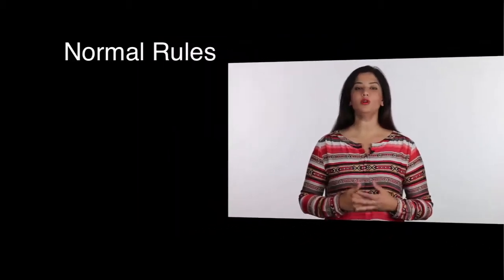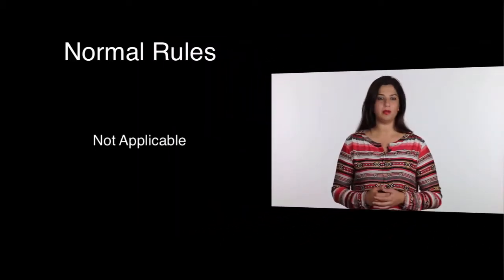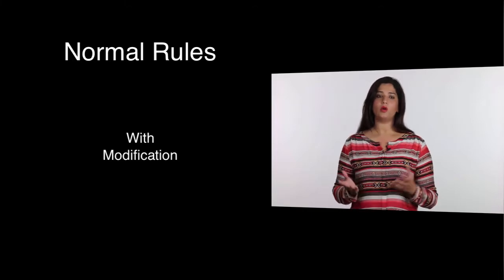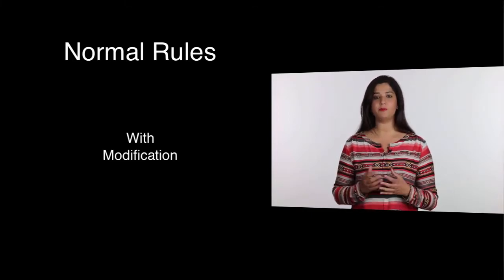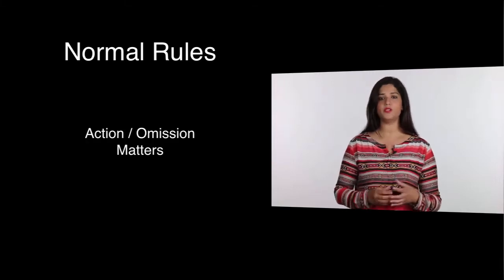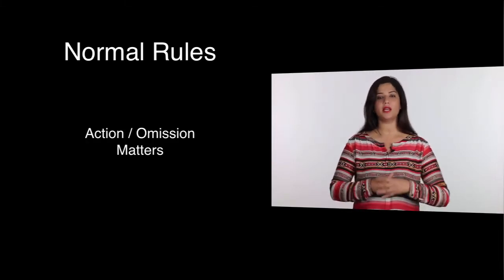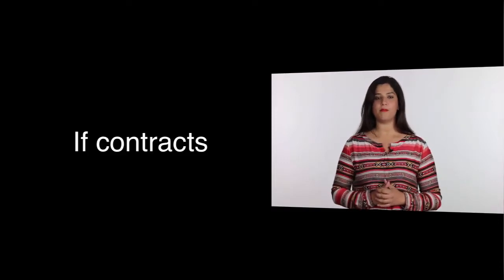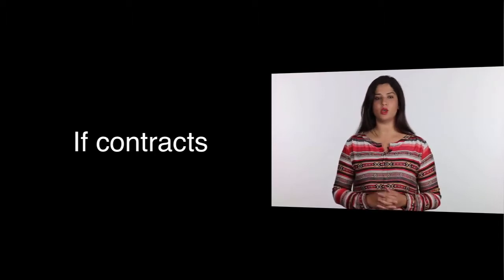11 - Unilateral Contracts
What are unilateral contracts or 'if contracts' as Lord Diplock referred to them? In this video, we explain how unilateral contracts are exempt from the rule that says, " Acceptance must be communicated." Here, we connect the elements of a unilateral contract to the acceptance of an offer, successfully explaining how acceptance takes place in such a situation.

Exam Prep (Books):
Question & Answer Contract Law
Optimize Contract Law

Where can you find out more?